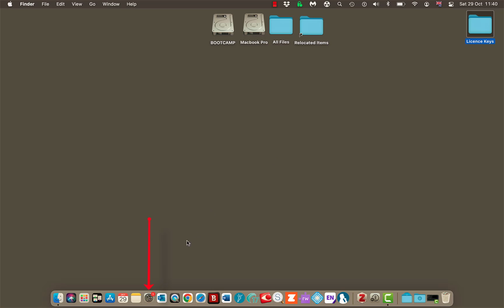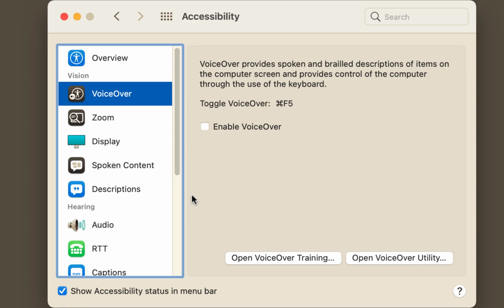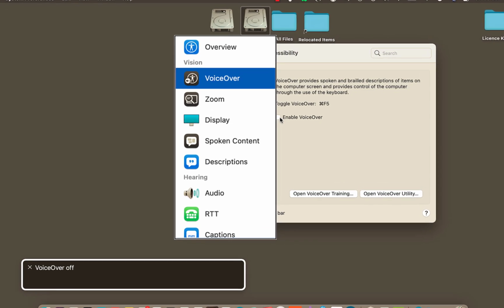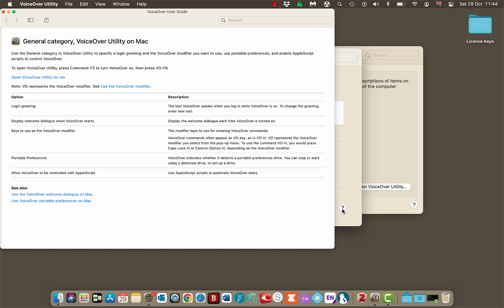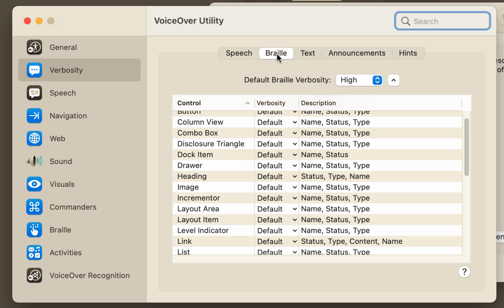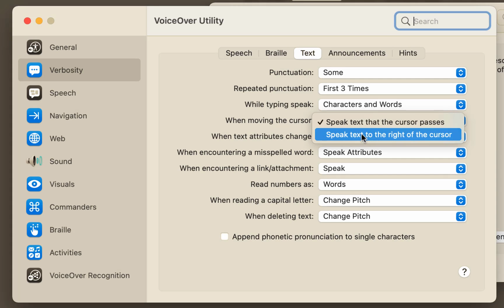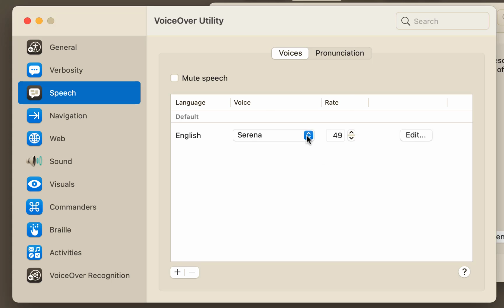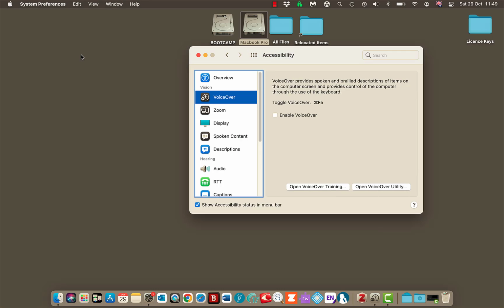Mac Accessibility Voice Over Part 1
All items read back to you on your mac.